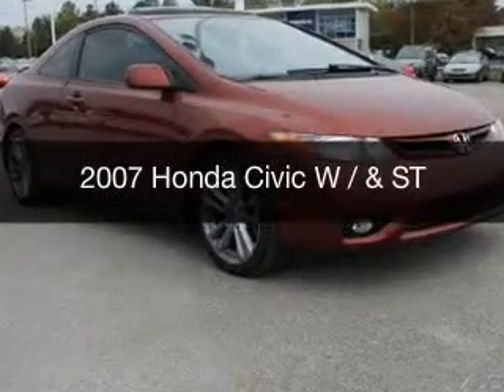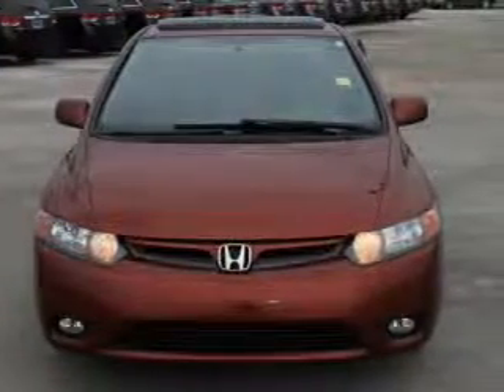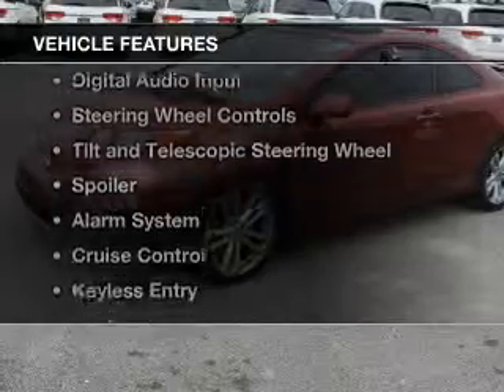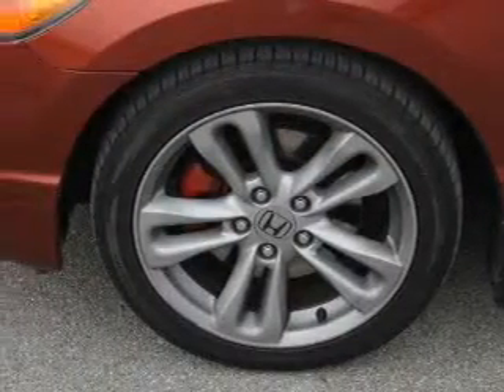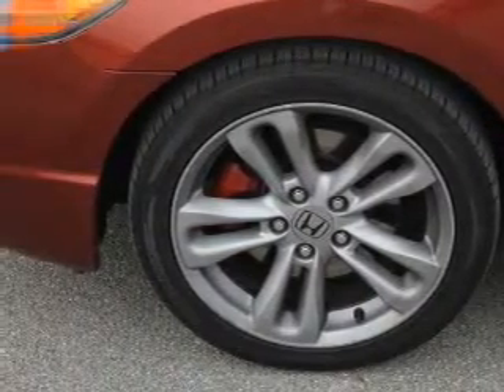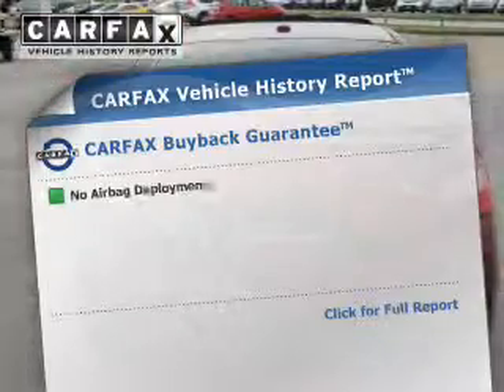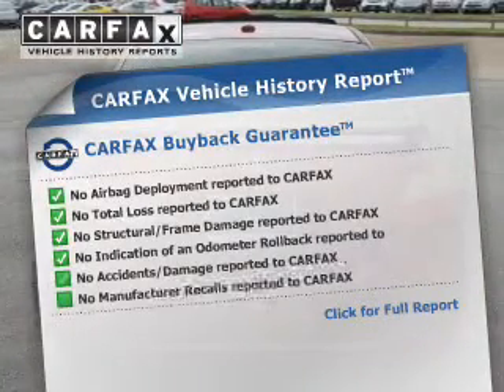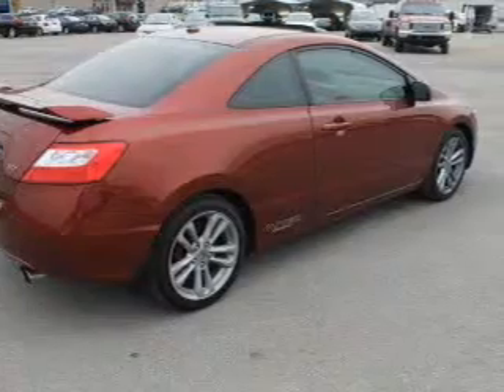2007 Honda Civic - Chattanooga TN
Year: 2007
Make: Honda
Model: Civic
Trim: W / & ST
Engine: 2.0 liter inline 4 cylinder 16 valve MPFI DOHC
Transmission: 6-Speed Manual
Color: Rallye Red
Mileage: 125168
Address:
2135 Chapman Road